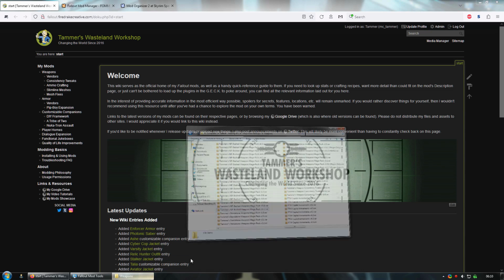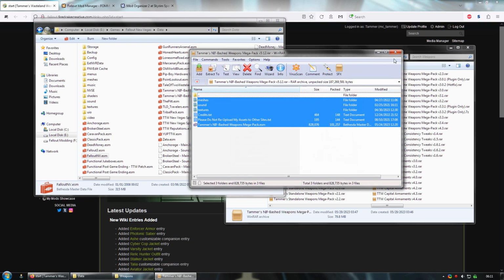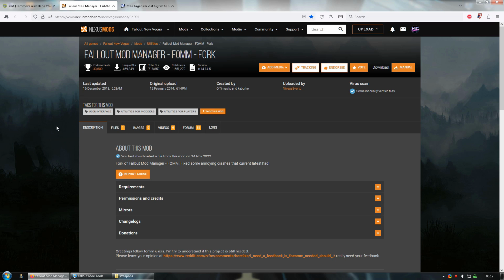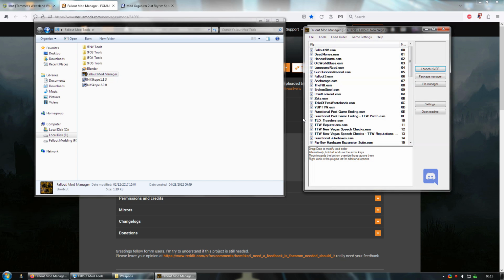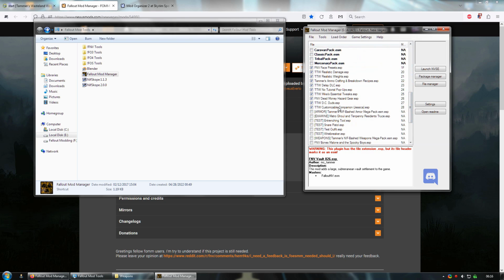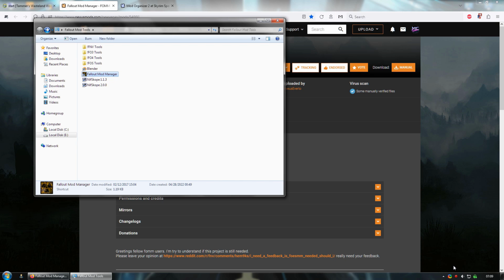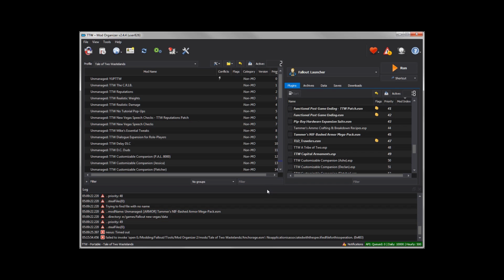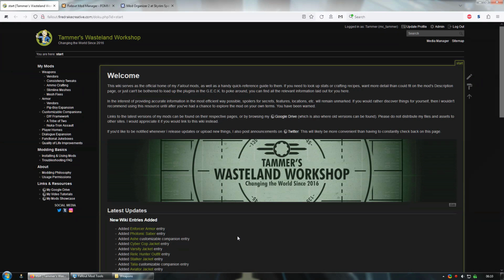Tammer's Overly-Detailed Guide to Installing Mods (for Complete Beginners)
A complete beginner's guide to installing mods for Fallout 3 and Fallout: New Vegas. This video covers two methods: the old-school manual method, and the modern, streamlined method using Mod Organizer 2.

All of my mods can be download for free from Tammer's Wasteland Workshop:

00:00 Intro
00:36 Caveat
01:10 Rationale
02:05 The Old-School Manual Method
03:40 Mod Managers & Load Order
06:17 The Modern Method